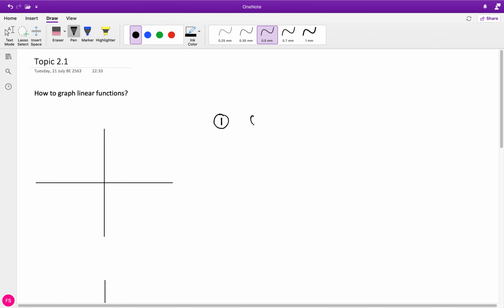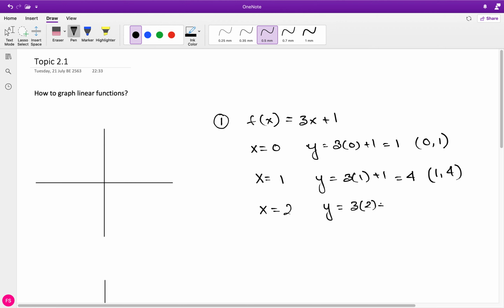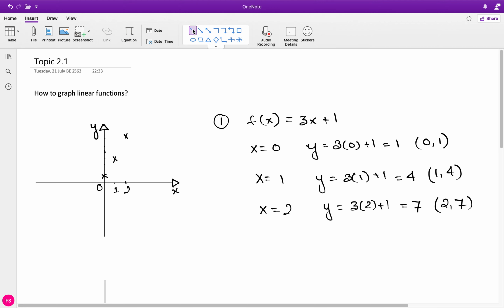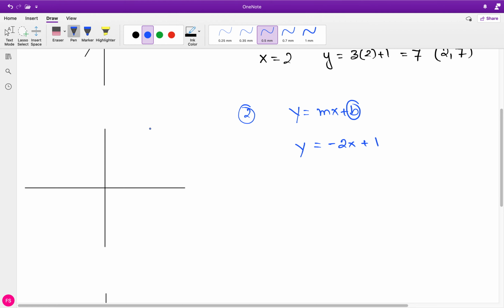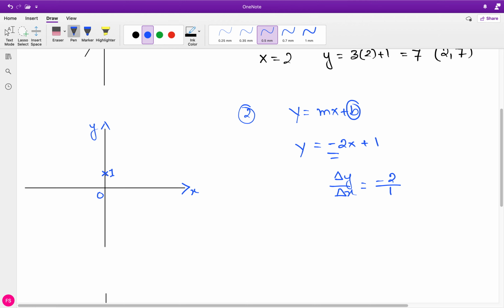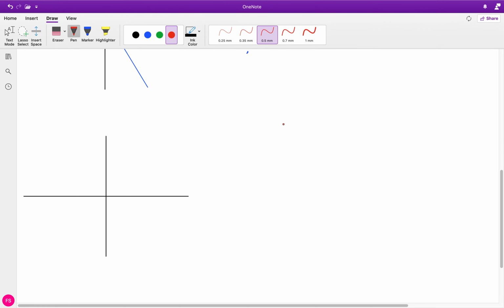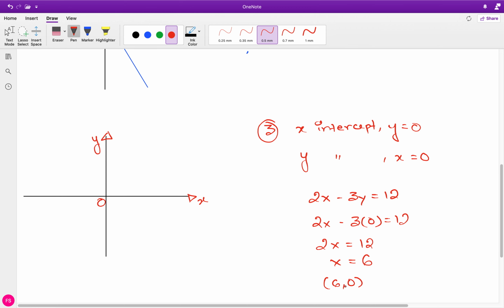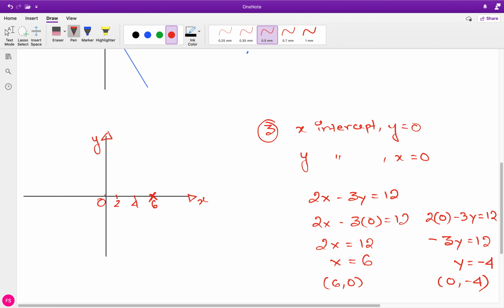How to draw straight lines? | IB MATH AA SL | Topic 2.1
Watch this video to learn how to graph linear functions by using three different ways.

Watch my  video (Link attached) to learn how to write the equation of a straight line.